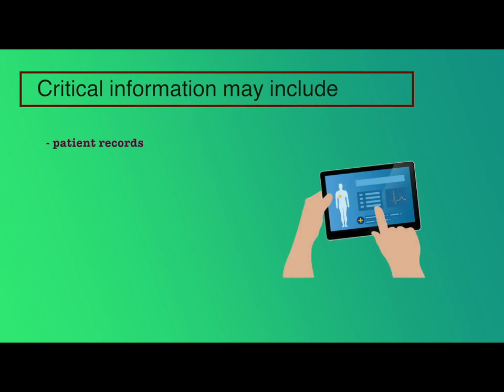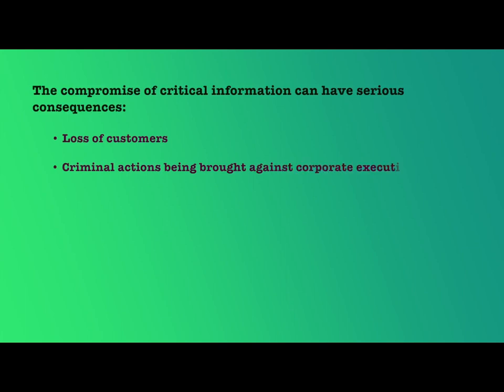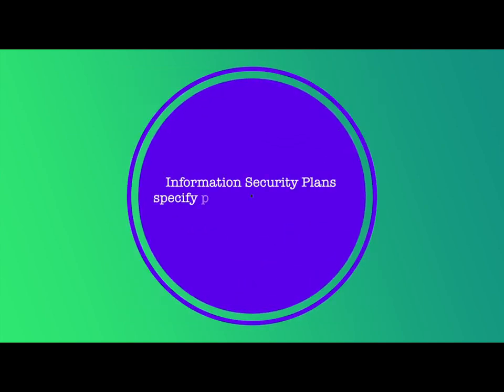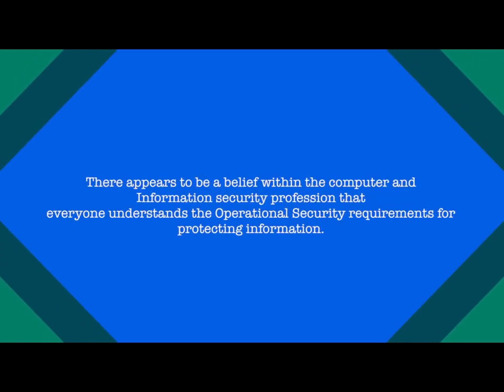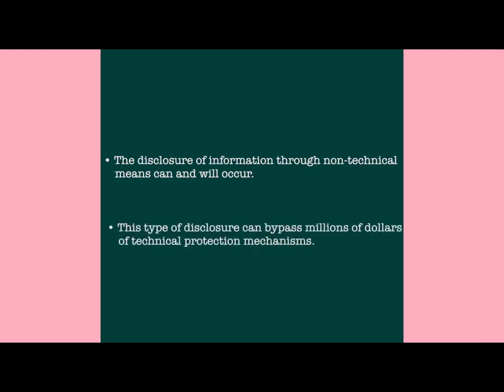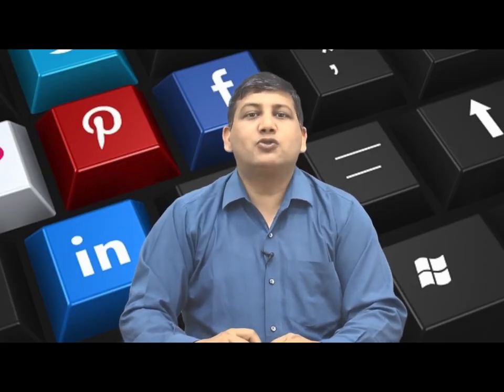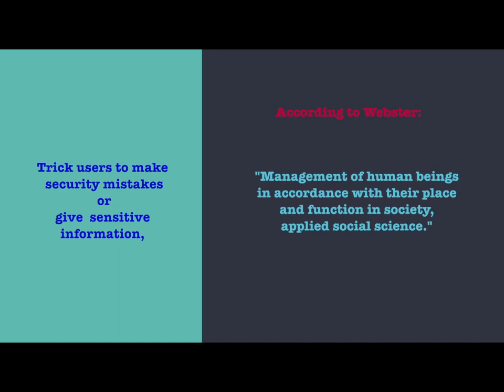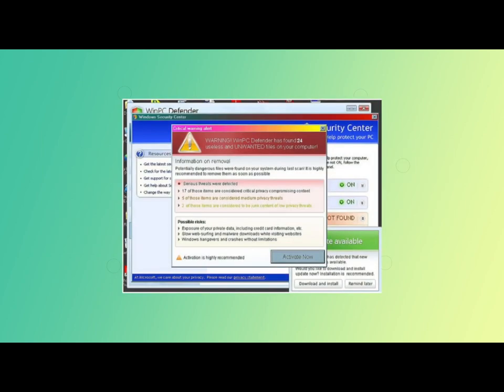What is Social Engineering?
Social Engineering